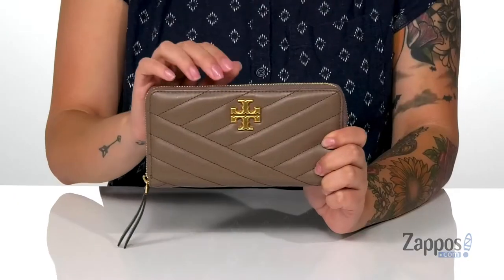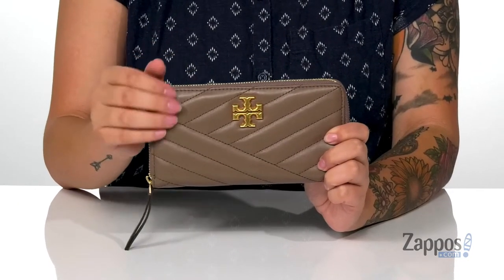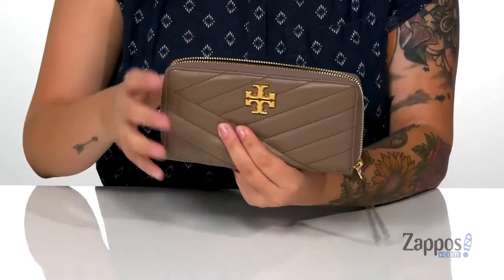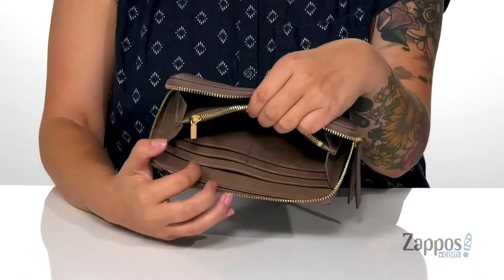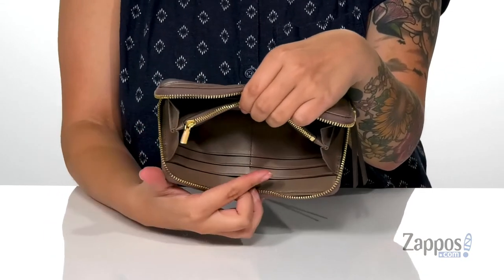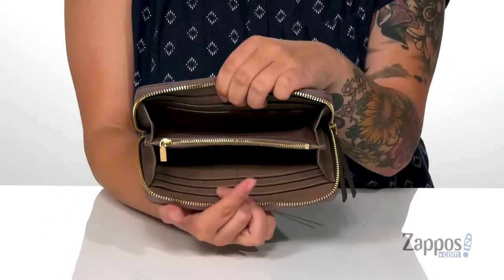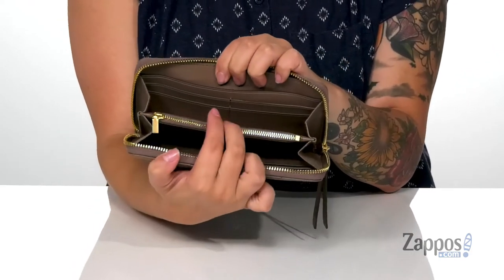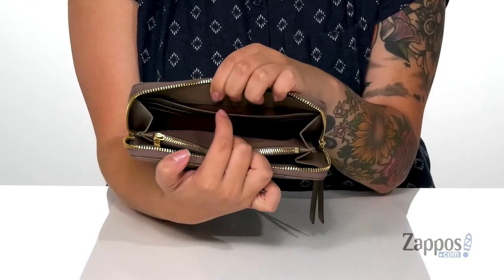Tory Burch Kira Chevron Zip Continental Wallet SKU: 9479882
The Tory Burch&reg; Kira Chevron Zip Continental Wallet flaunts a quilted design in a smooth leather construction so you can strut your style this season. Top zipper closure with brand logo at front.
Lined interior includes zipper, two slip pockets and eight credit card slots.
Imported.